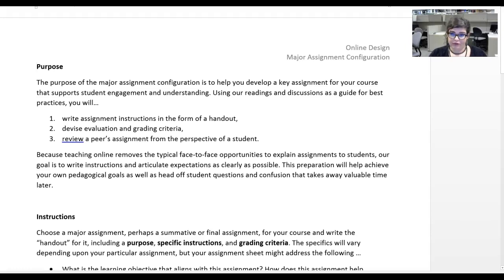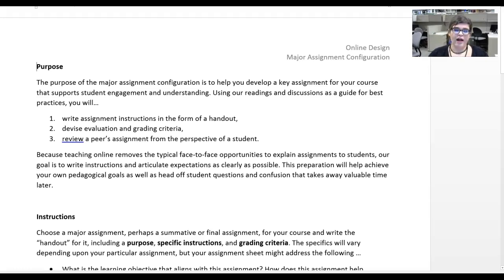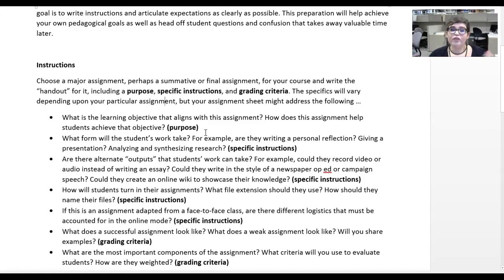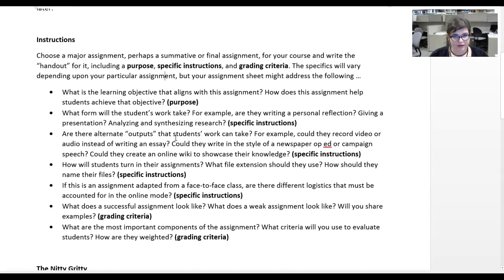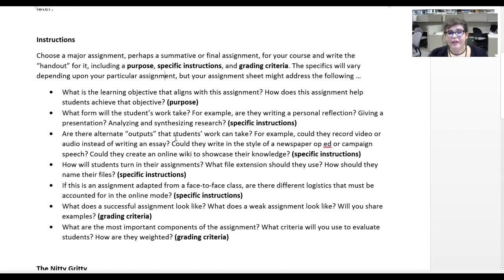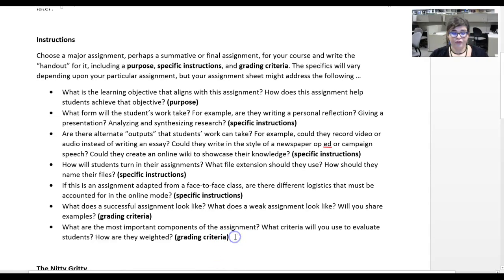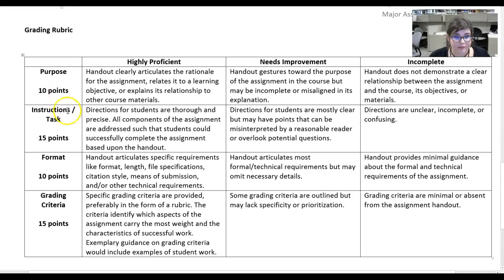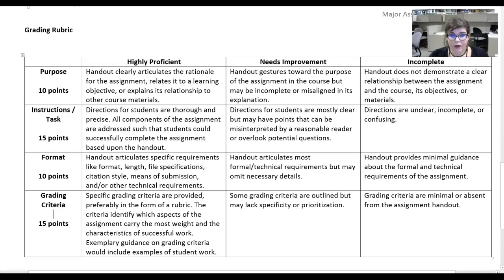Major Assignment Configuration